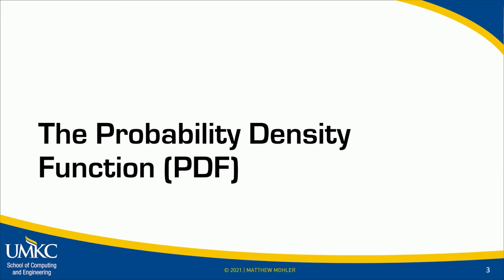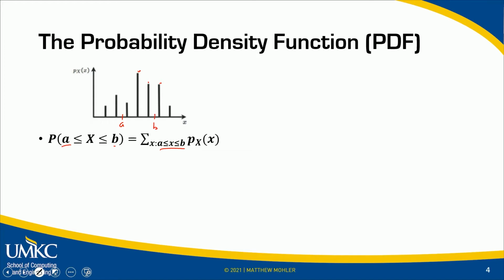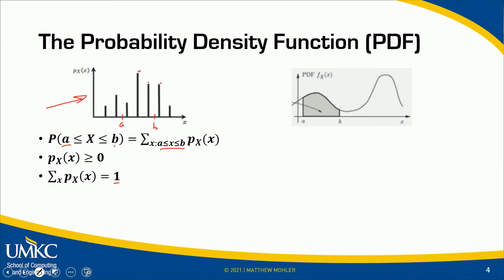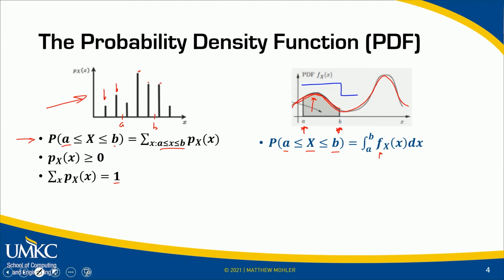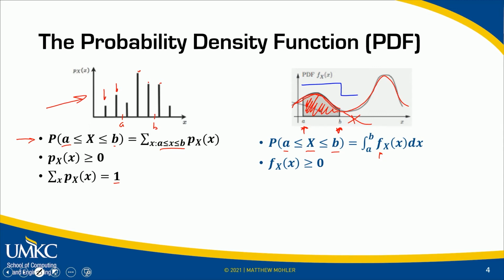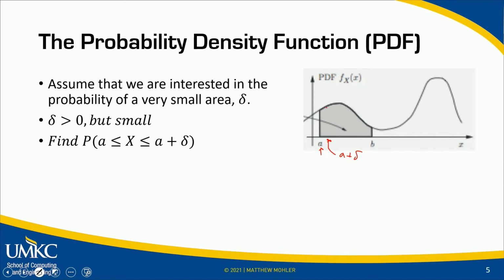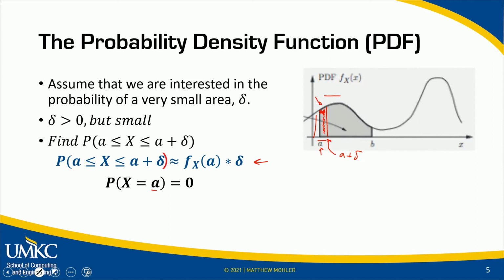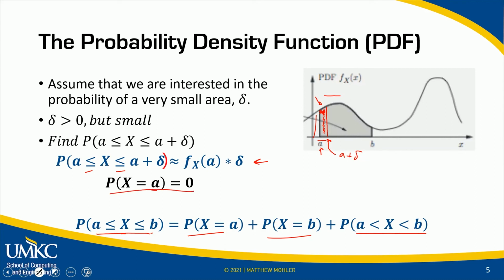CS394R 07.10.02: The Probability Density Function